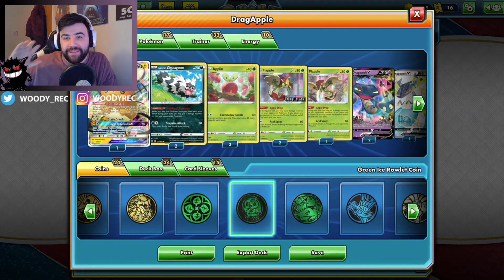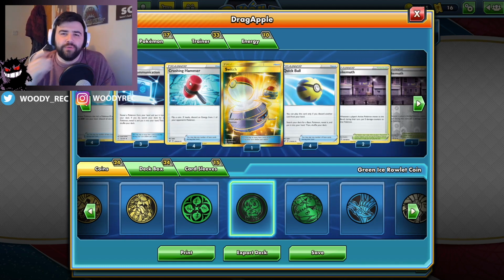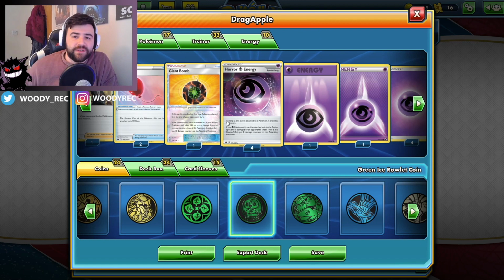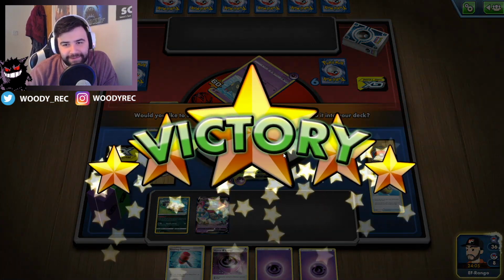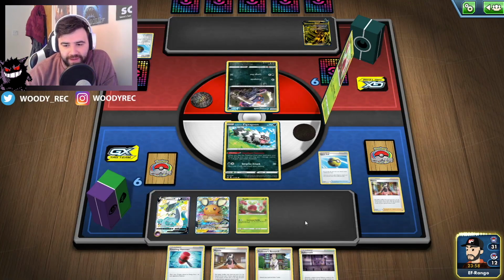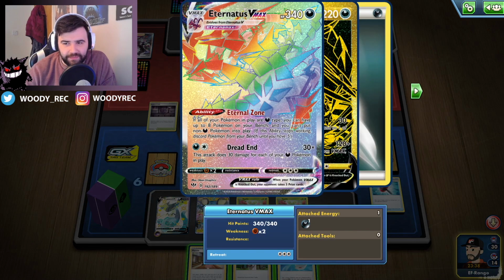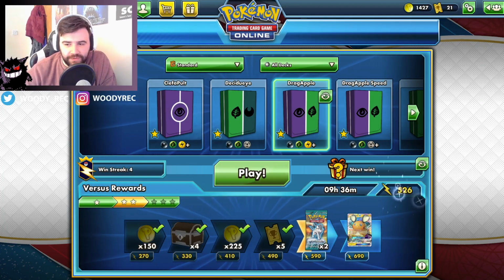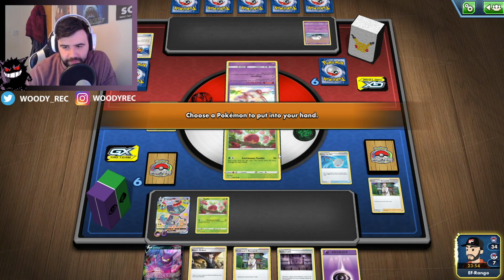DAMAGE FOR EVERYONE with Flapple | Pokemon TCG Deck Profile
I'm taking a look at my current favourite deck in the standard format 2021 of the Pokemon TCG Dragapult VMax and Flapple.

This deck lets you spread damage counters using Dragapult VMax, Flapple, Zigzagoon and Spikemuth, control the battlefield with well timed attacks and take multiple prizes.